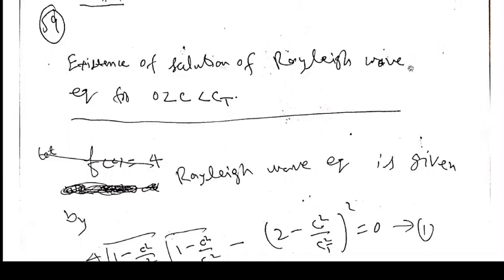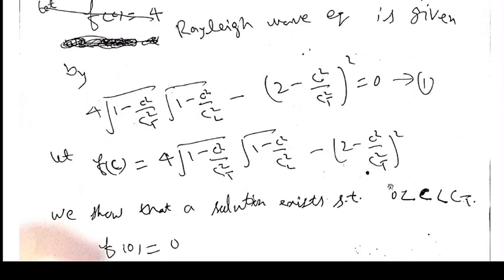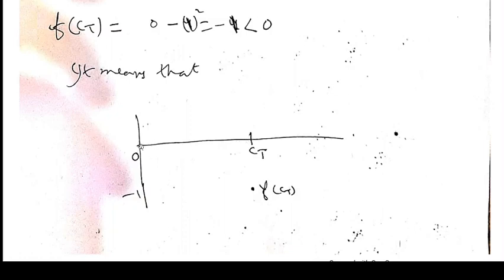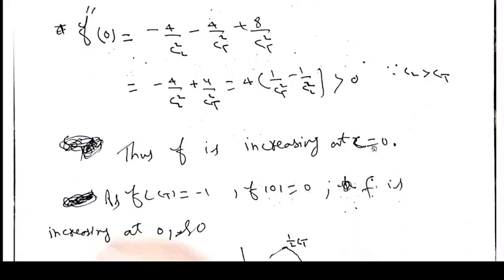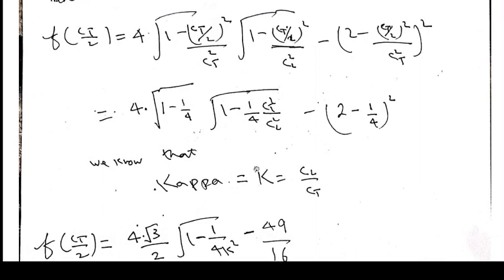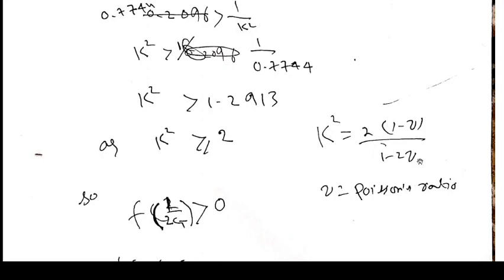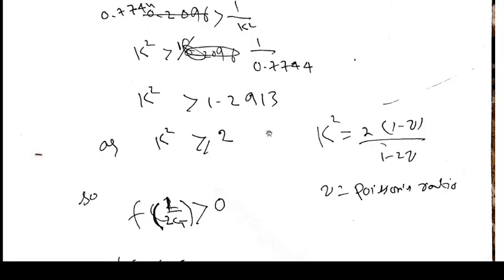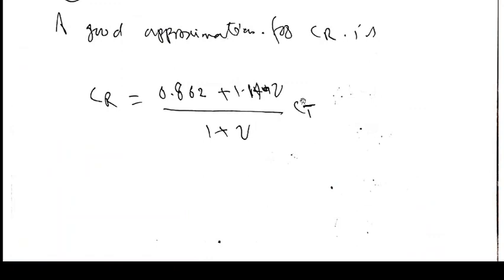Existence of solution of Rayleigh Wave Equation